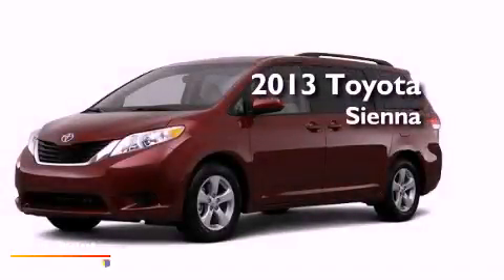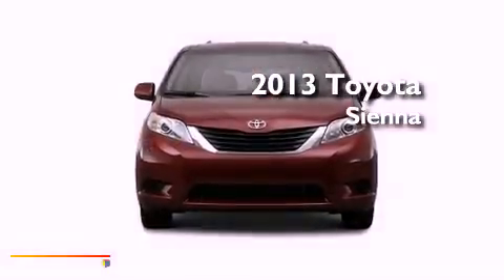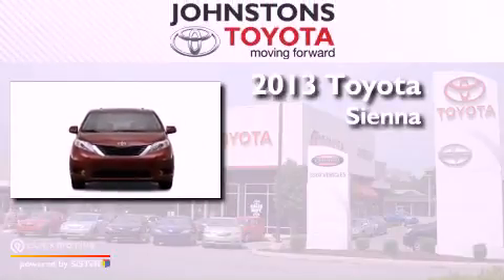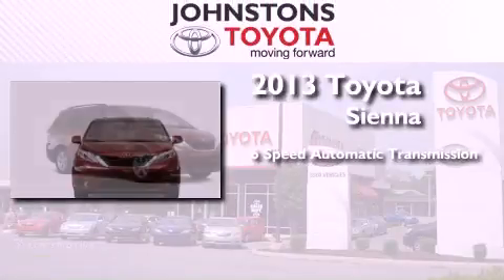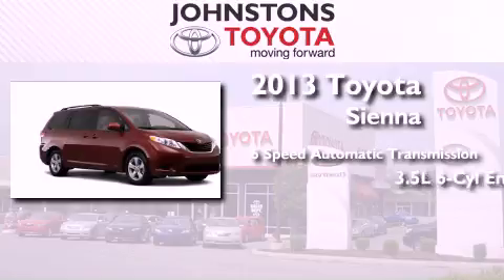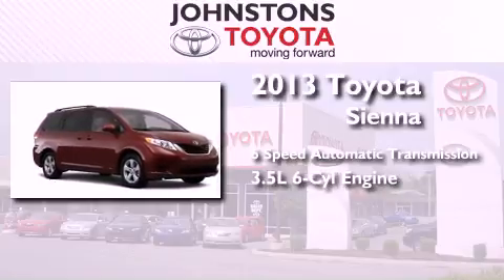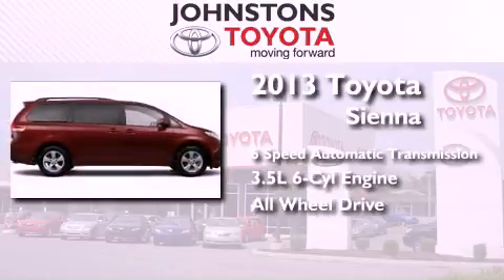2013 Toyota Sienna New Hampton NY 10958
Year : 2013
 Make : Toyota
 Model : Sienna
 Engine : Gas V6 3.5L/211
 Trans . : Automatic
 Exterior : DK.GRAY
 Miles : 2
 Interior : Light Gray
 Stock : 130600